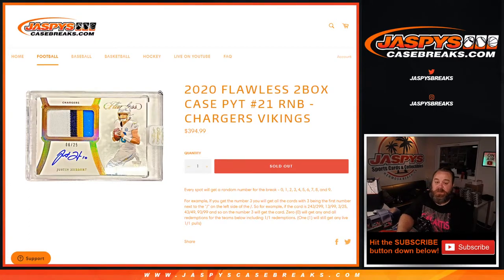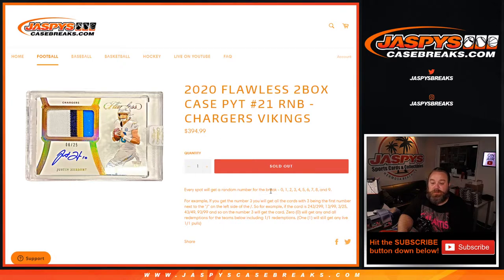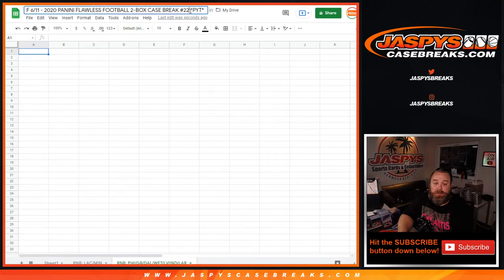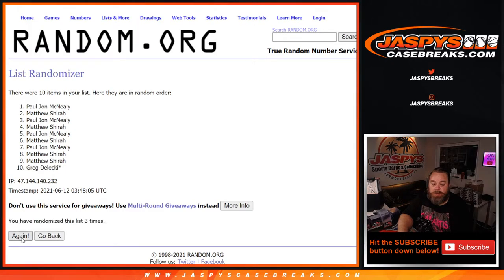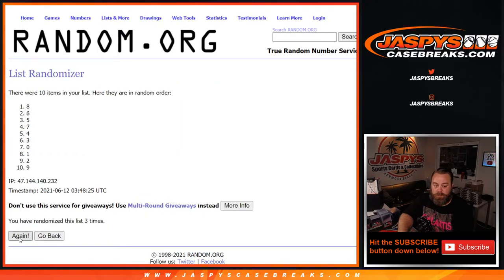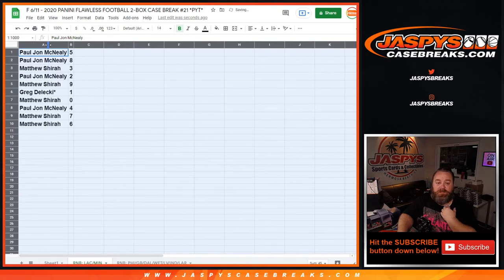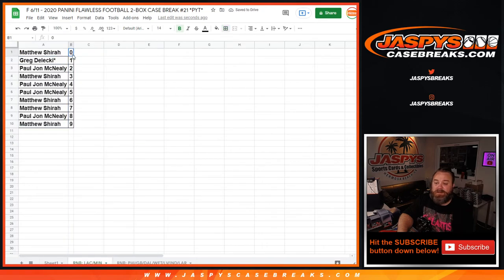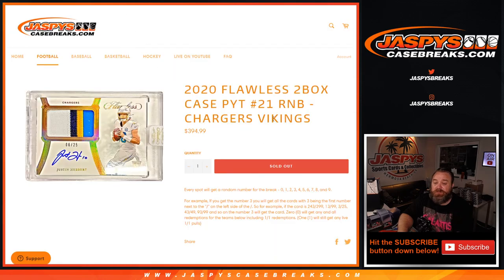F 6/11 - 2020 PANINI FLAWLESS FOOTBALL 2-BOX CASE BREAK #21 *PYT* (RNB: LAC/MIN RANDOMIZER)